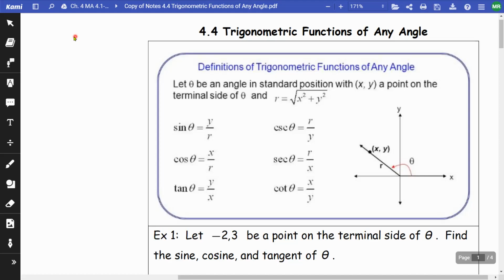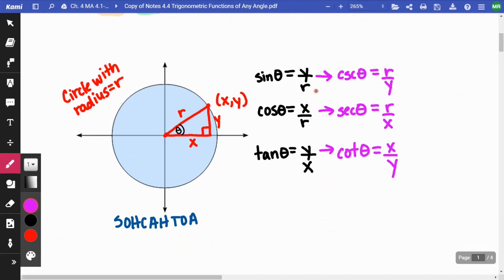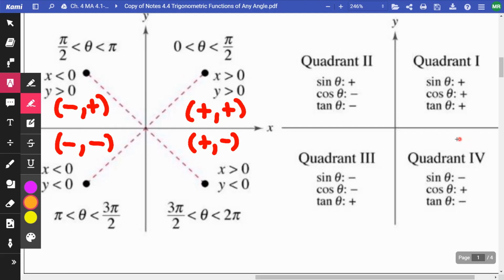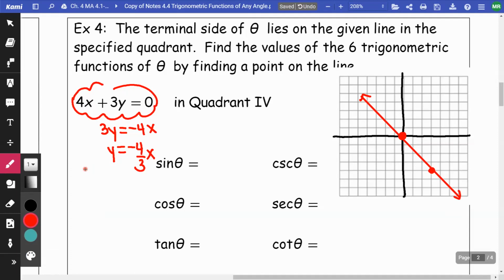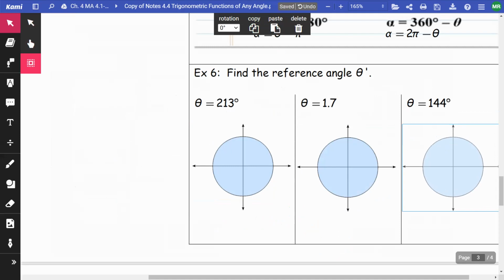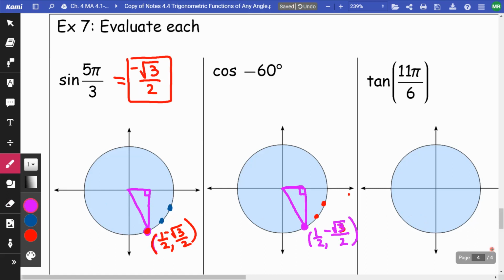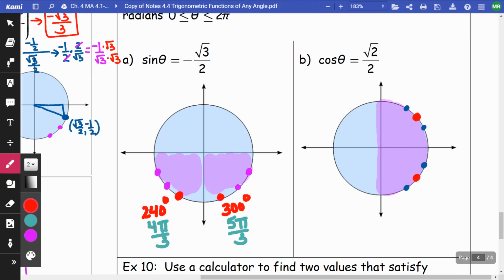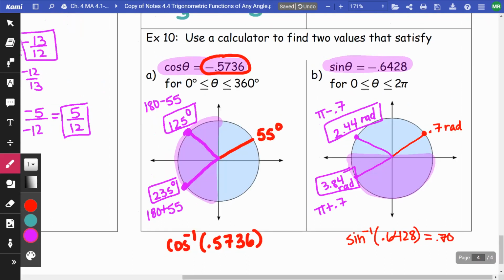Int2 Ch 4MA 4 4 Notes Part 1